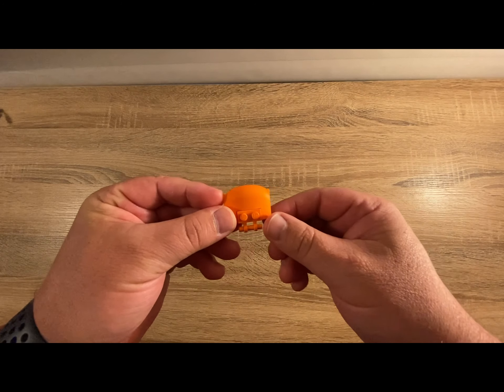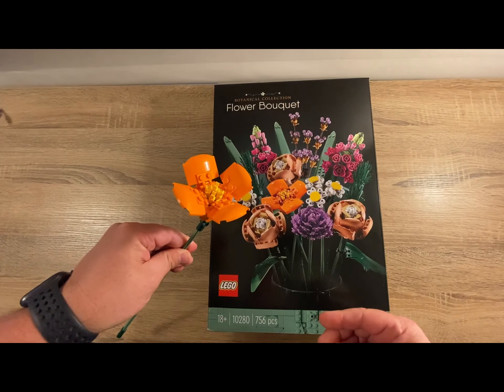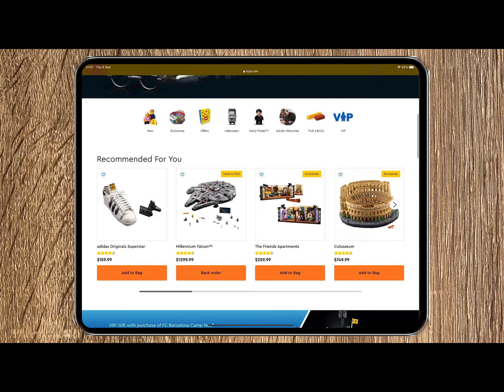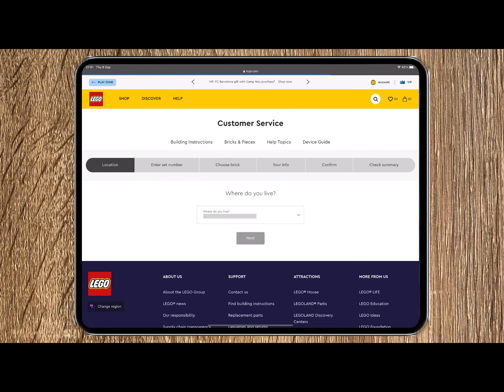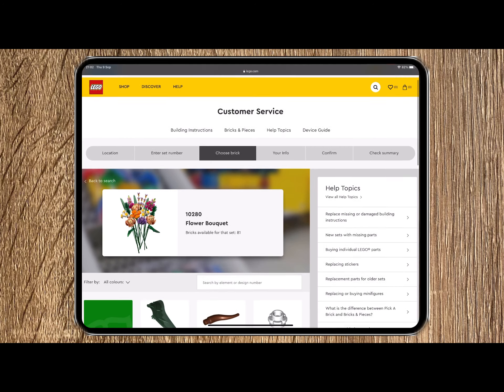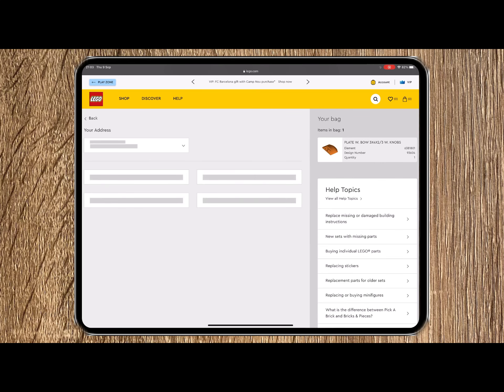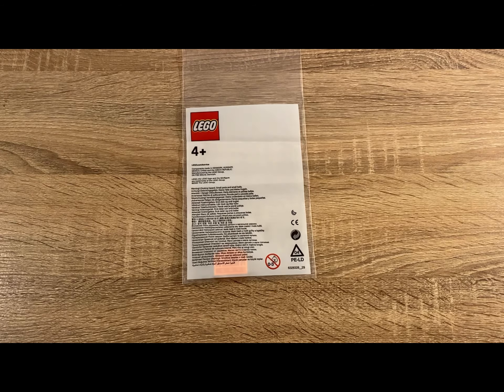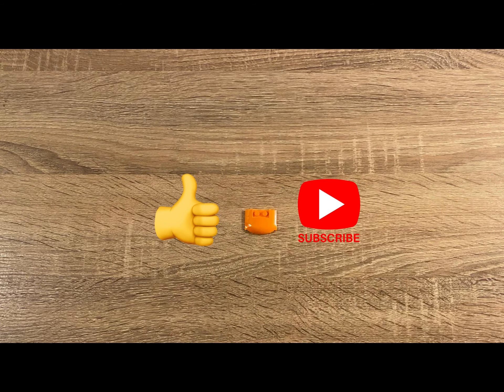Lego: The Missing Brick Experiece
Lego has made ordering replacement (missing) parts a simple process which is greatly appreciated.

Tech used to create this.
- Recorded on a iPhone 11 Pro
- Still images photographed using iPhone 11 Pro
- Opening graphics created using Spark Post app by Adobe
- Video editing done on iPad Pro using LumaFusion app
- Audio recorded using Blue Nessie microphone and the native apple voices app.